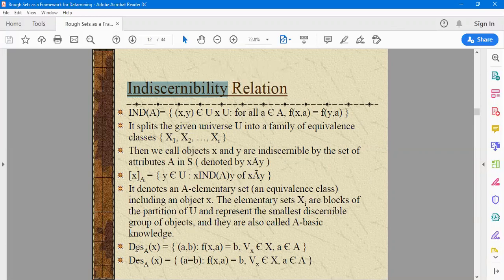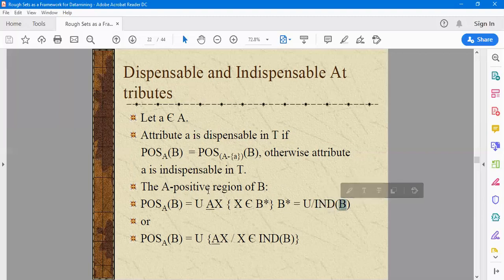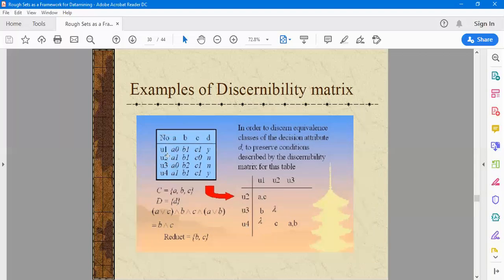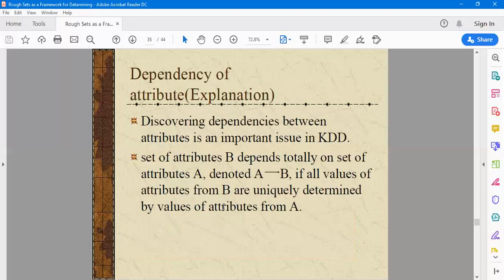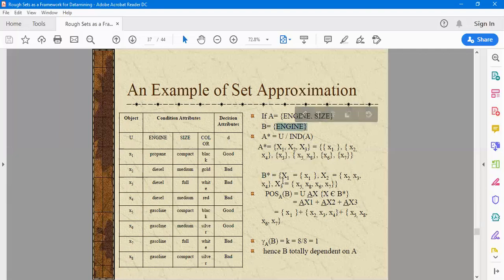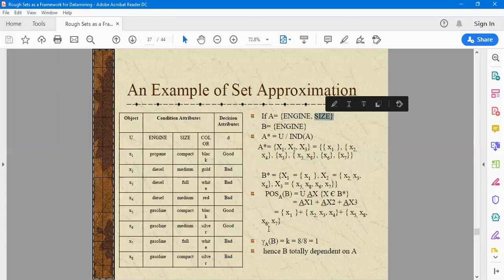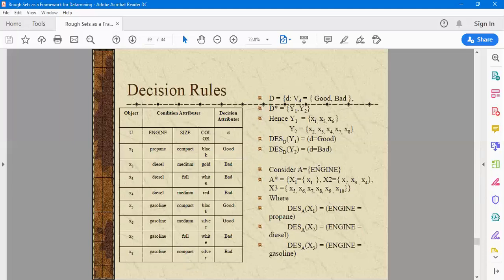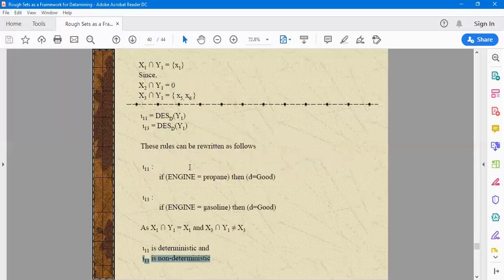How to calculate Rough Sets Reducts for Feature Selection and Reduction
Kindly Increase volume of video with the help of speakers as volume is bit low.
sorry for inconvenience.

To know more about the faculty,
Dr. Ayesha Butalia
visit the
ABOUT US